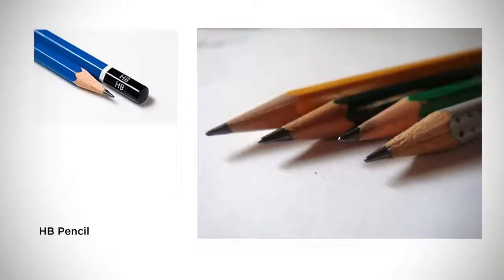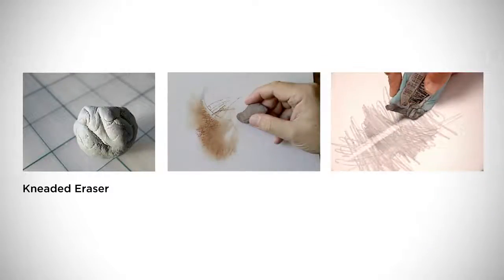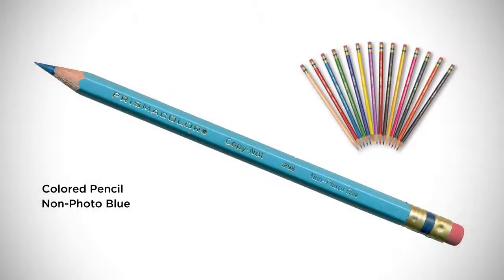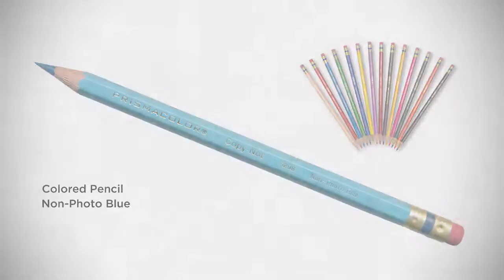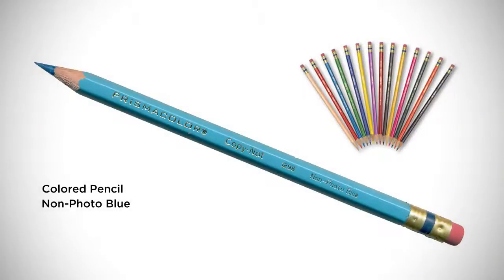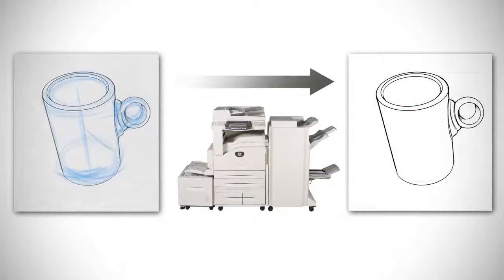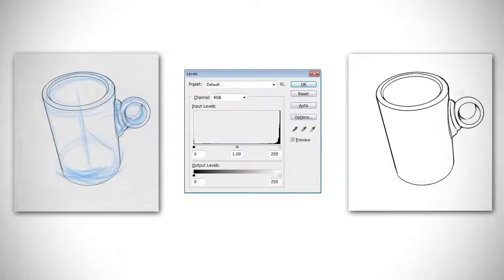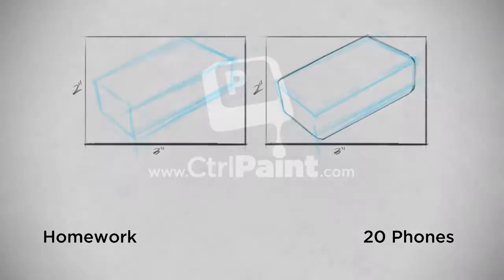Unplugged - Pencils and Erasers (CtrlPaint.com)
Unplugged: Pencils and Erasers
Basic drawing doesn't need to involve many tools, but the two described in this video are essential: pencils and erasers. Here you'll find a basic introduction to the types of pencils and erasers commonly used in drawing. Additionally, I explain how colored pencils (including non-photo blue) can be used in a line-drawing to construct form. The lesson ends with a quick homework assignment to test out your new knowledge!